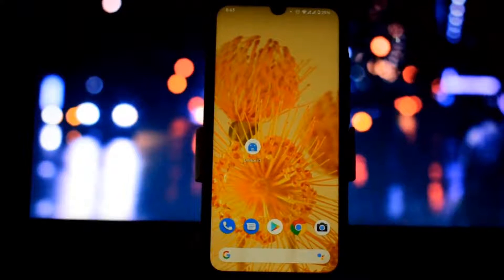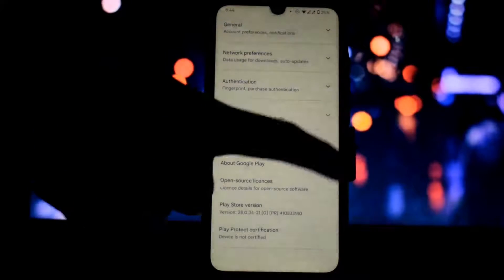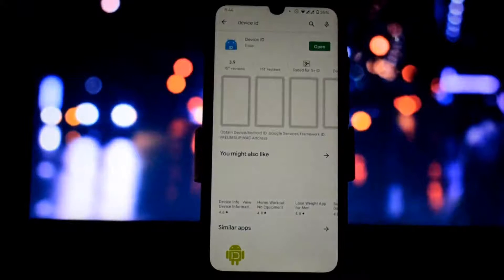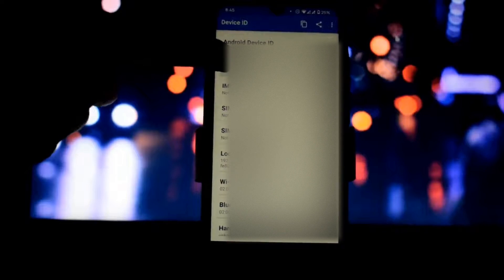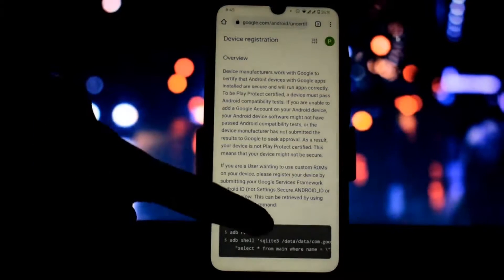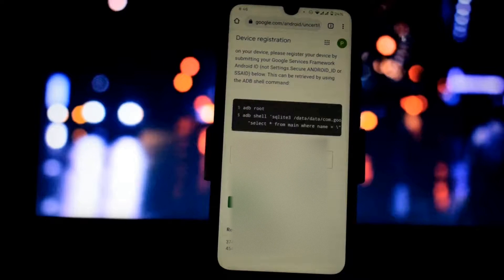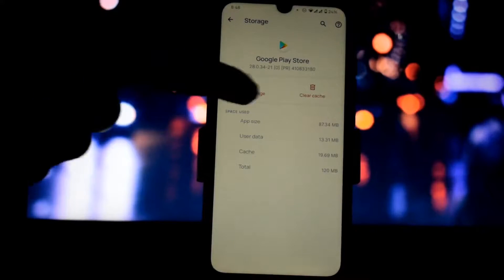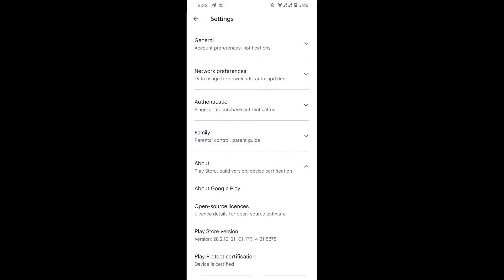How To Fix Device Not Certified || 100% working trick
In this video I have shown that you can fix a device that is not a certified error in the Play Store.

NOTE :- THIS TRICK WILL ONLY WORK IF YOUR DEVICE PASSES THE SAFETY NET.